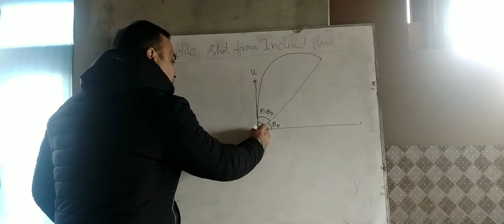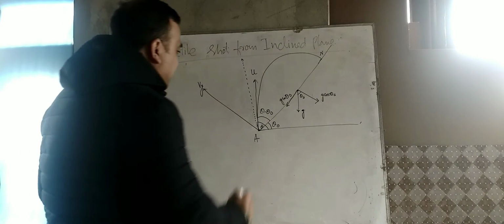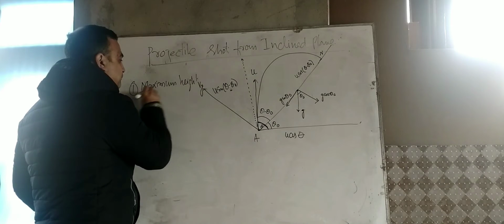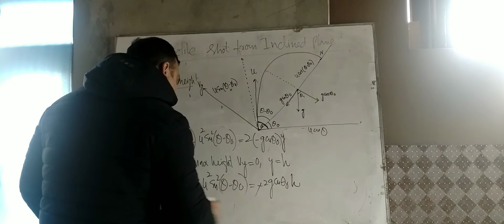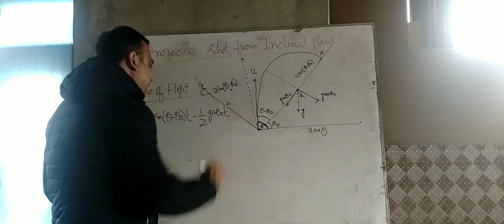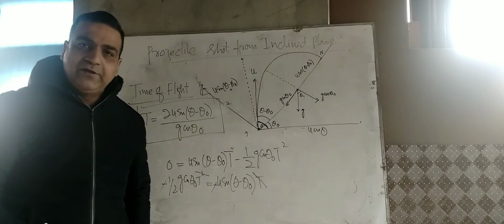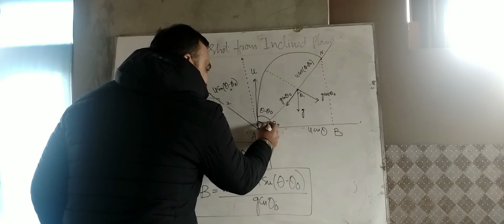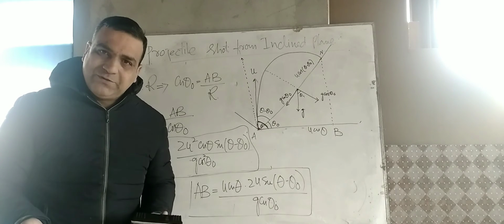PROJECTILE SHOT ON INCLINED PLANE . NEET,11TH CLASS, BSC ETC